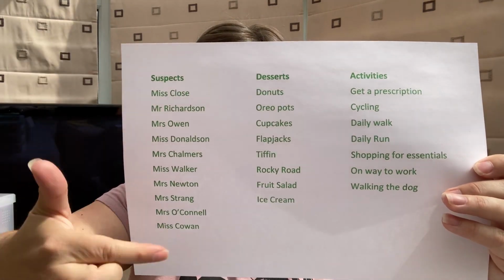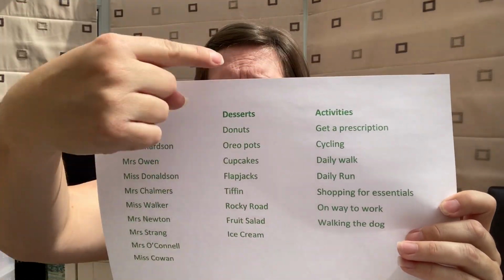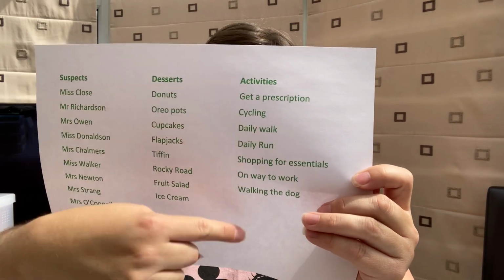How to Get your Class Excited to do their Work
Have you ever heard of gamification? This is where you create a whole series of lessons that fit into your project/maths area/literacy area to create a truly cross-curricular method that gets the kids excited and eager to finish their work.